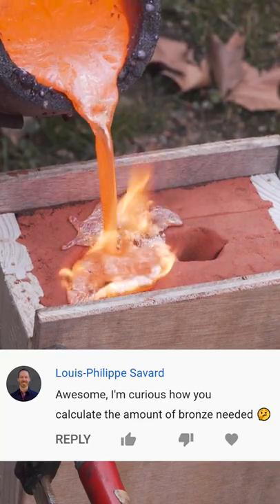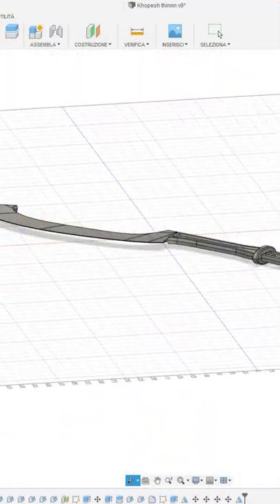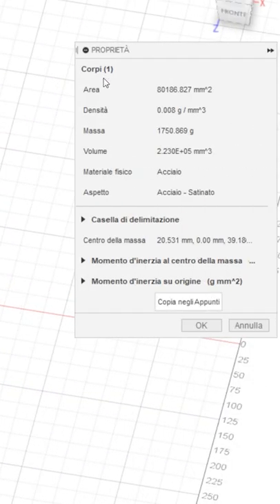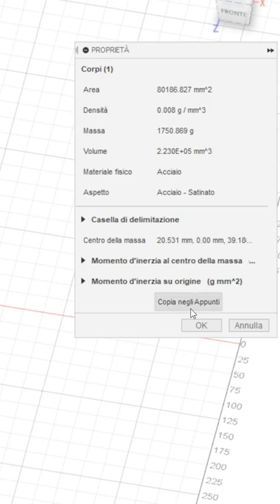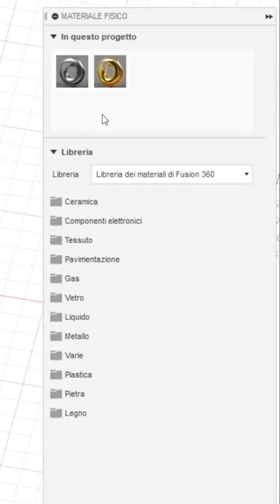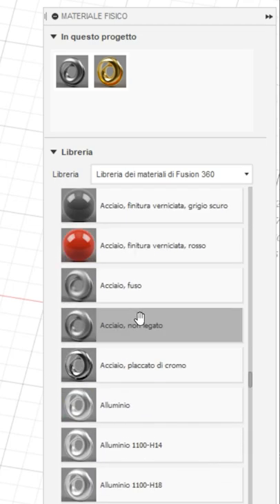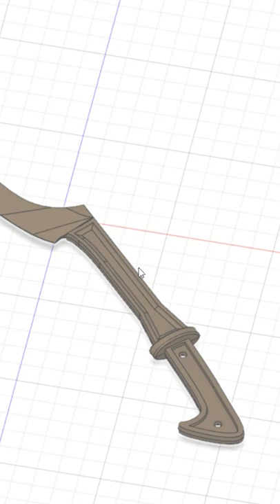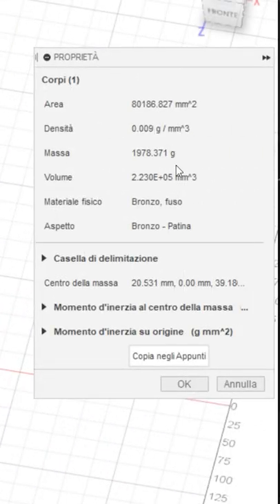How Much Molten Metal Is Needed? Casting